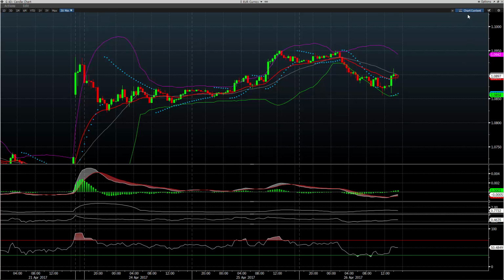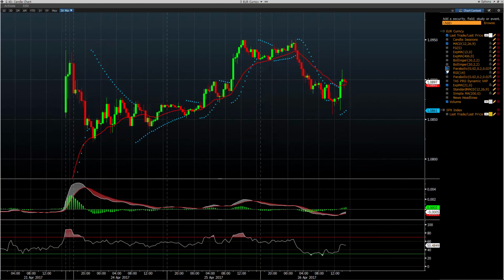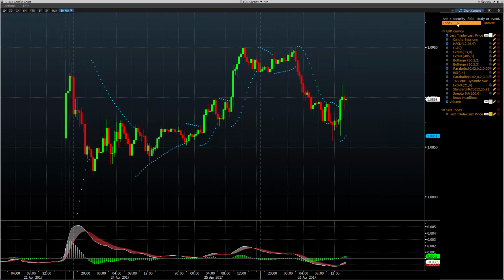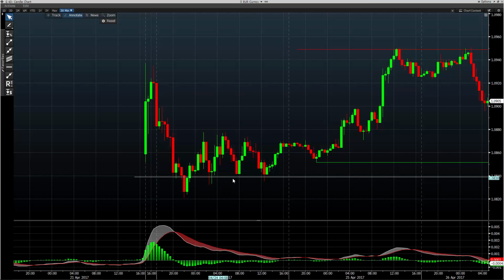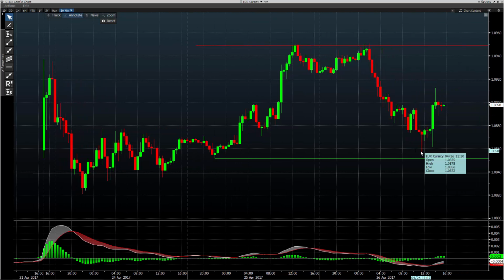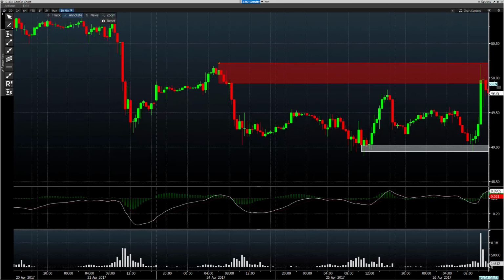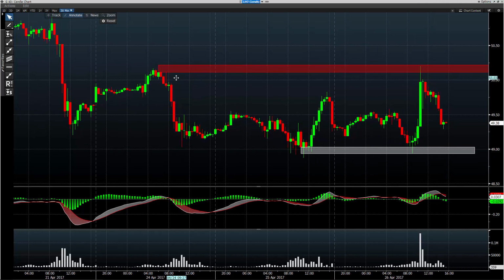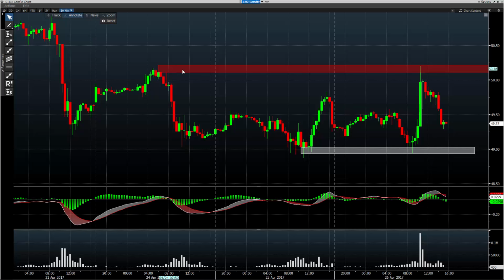The Best Indicator to use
What is the best Indicator- EURUSD